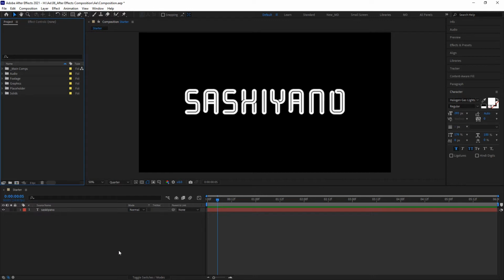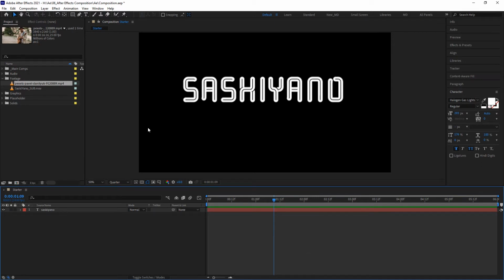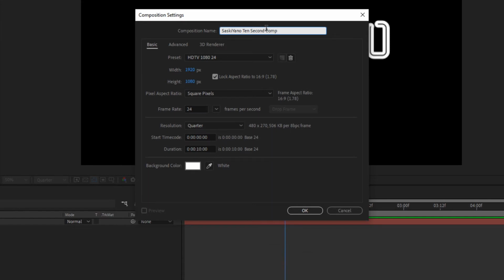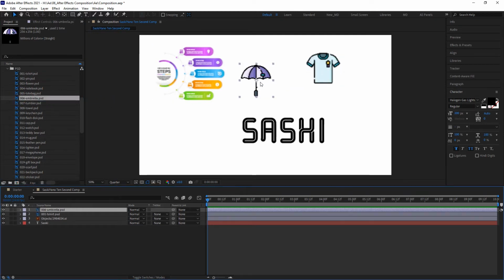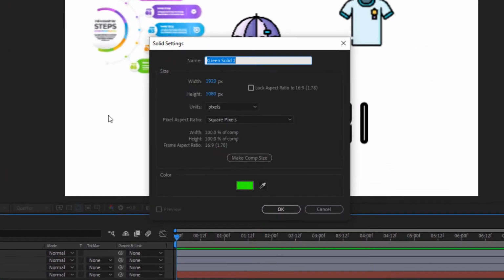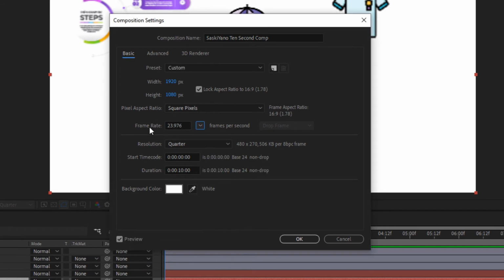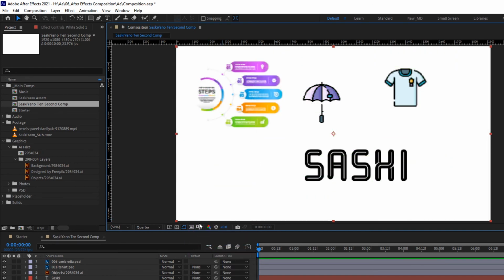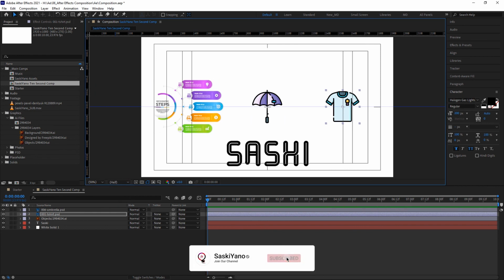Adobe After Effects Composition⁉️🤔 (5)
In this tutorial, I am gonna talk about Adobe After Effects Compositions. Continue to our Ae course.